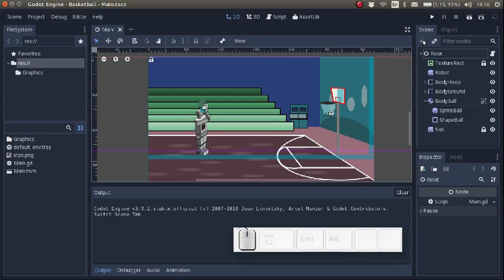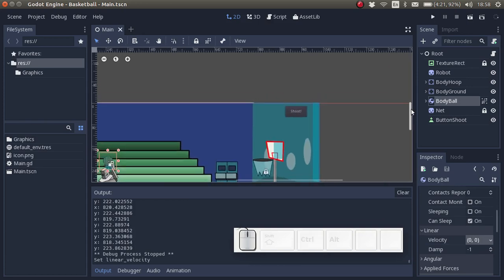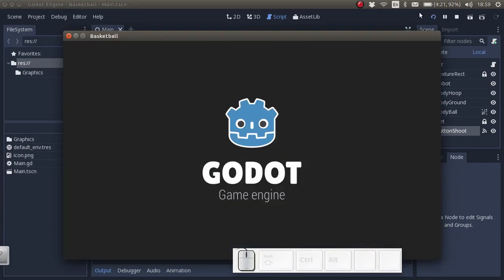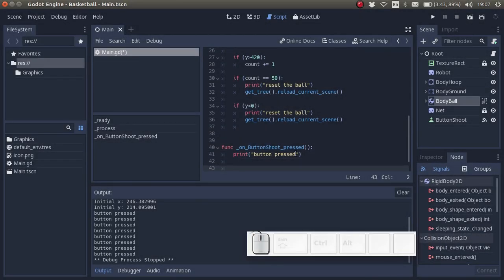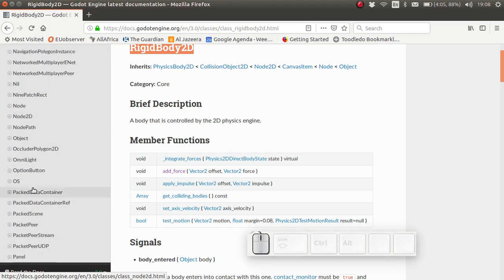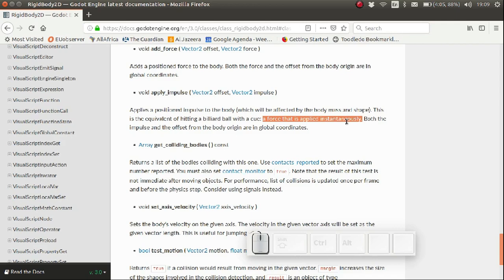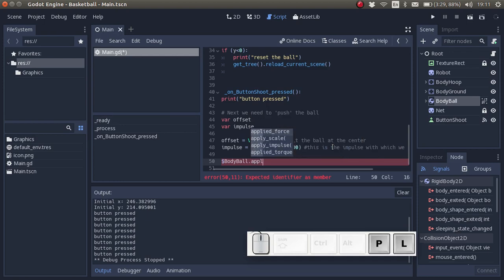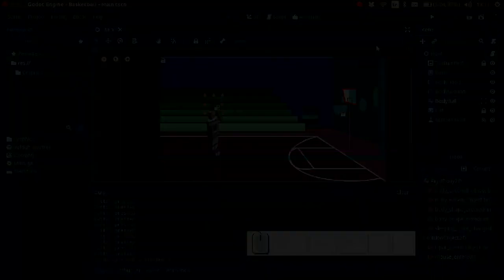Godot for Beginners (part 8) - Adding a Button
In this video we will learn to add a button to the scene:

 - Add a button as a node
 - Set the size, position and text
 - Connect the 'pressed' signal
 - Add a script
 - We will also demonstrate how to find information on forums and the godot website

I will be gradually releasing the whole course on youtube. Don't have the patience to wait? You can find the whole course on skillshare: